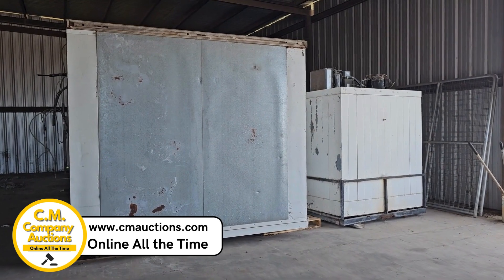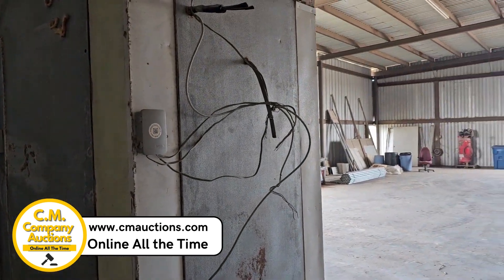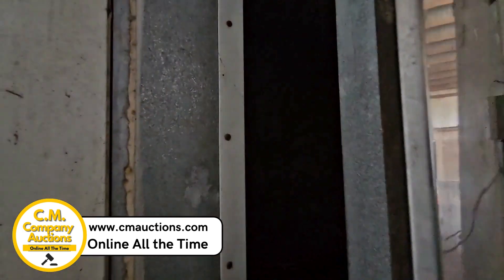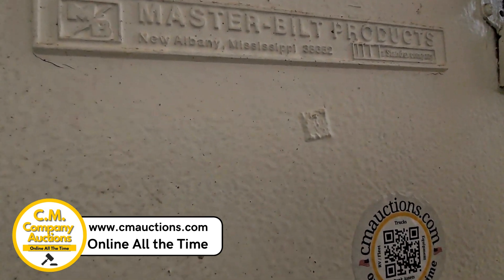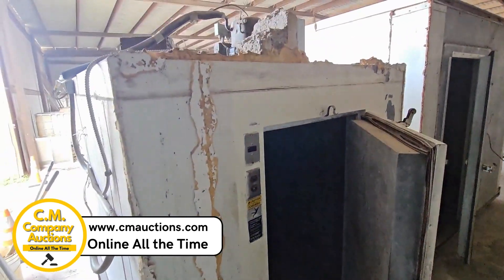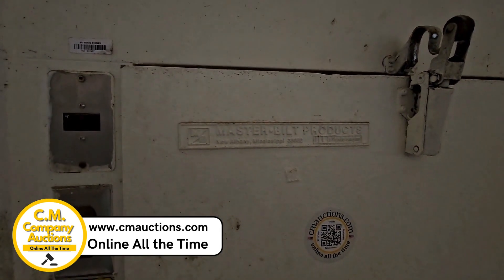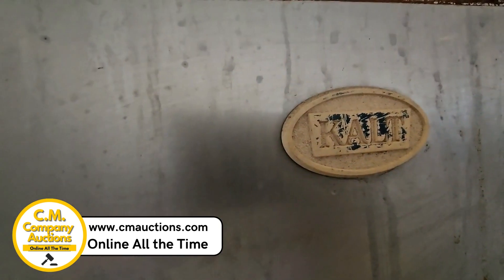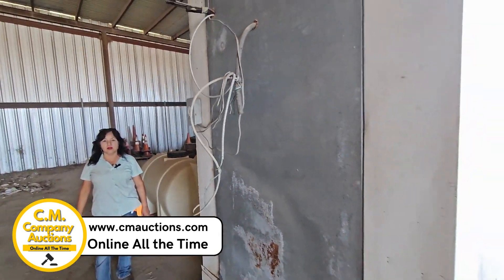Walk In Coolers